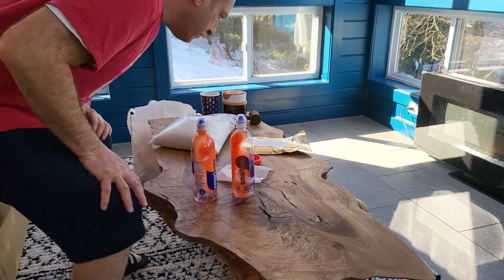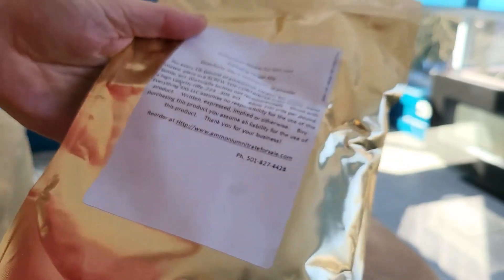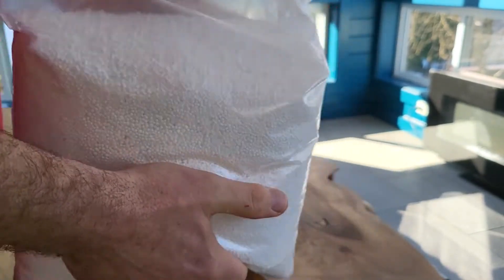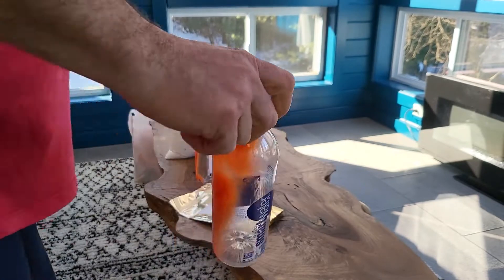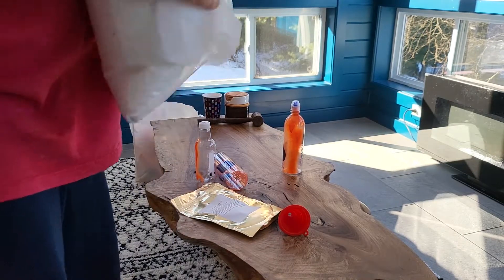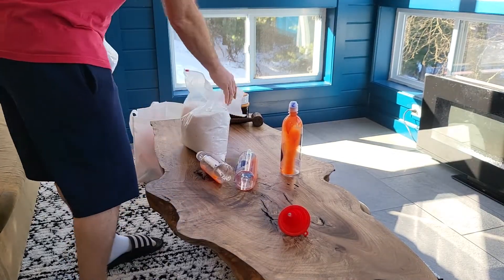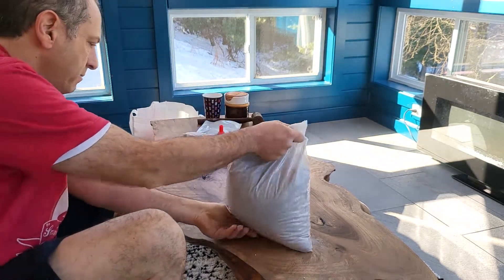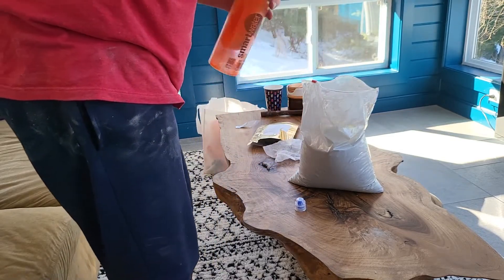Making Exploding Rifle Targets - Tannerite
Making Explosive Rifle Targets and Using them.
Mini-14  Shooting Reactive Targets
Reactive Targets
Ammonium Nitrate and Aluminum.
It does Not work with a 22LR.
Even with a 5.56, I had to be close to be sure to hit it in the center of the mass to create ignition.
I stress that I was wearing Eye and Ear Protection. Exploding Rifle Targets.